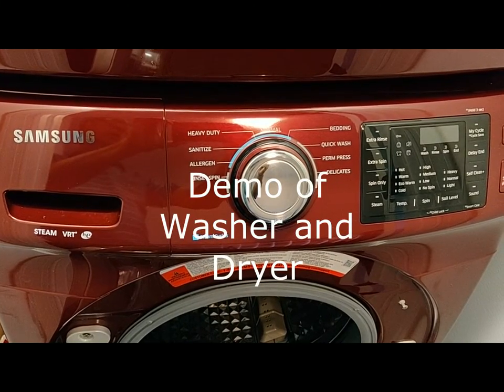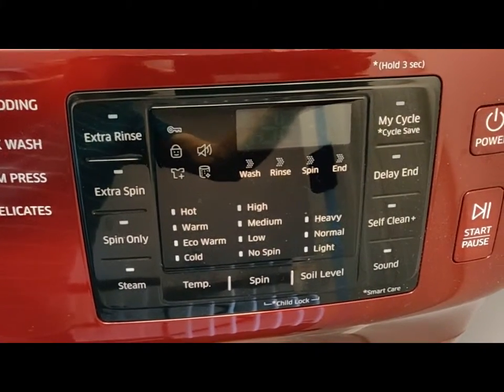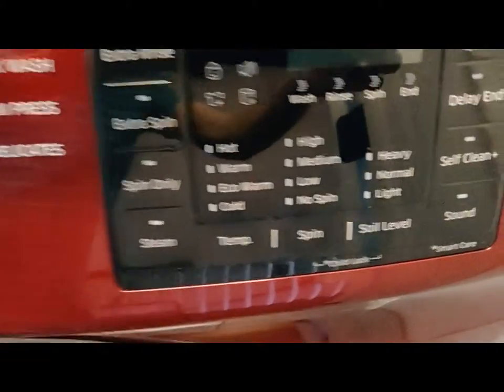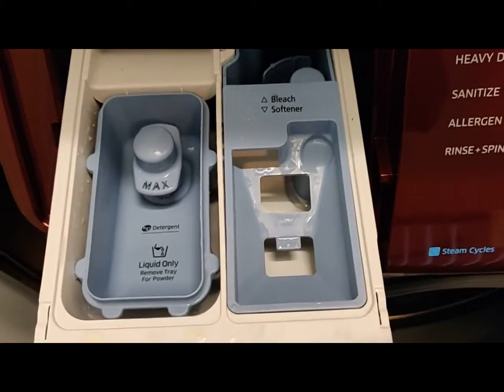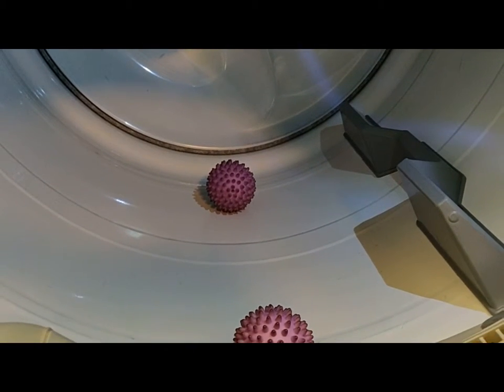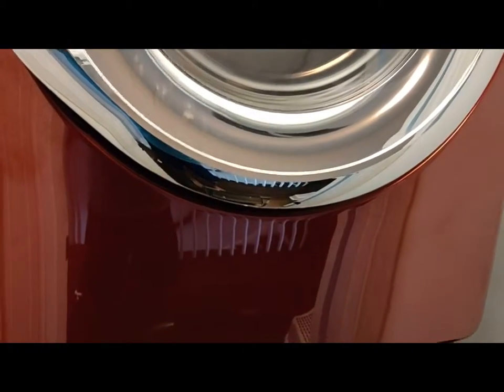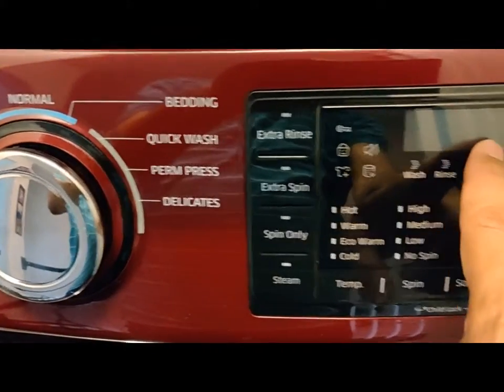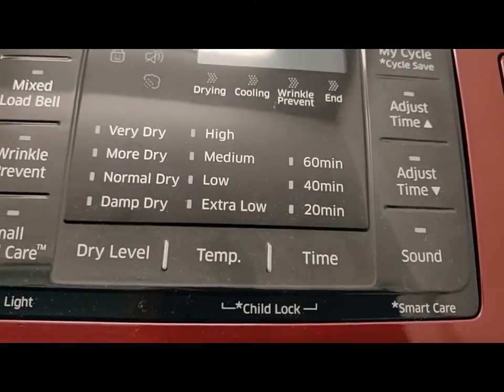Demo of Washer & Dryer | English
To know more about Washer and Dryer practical aspects and ease of handling